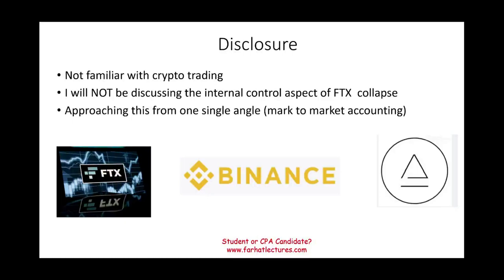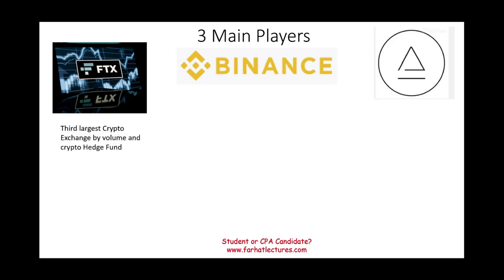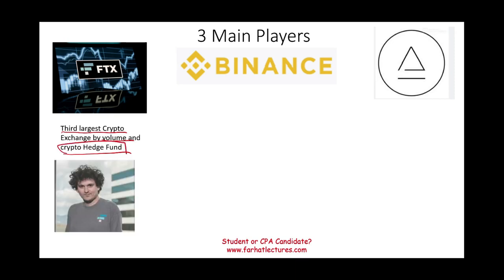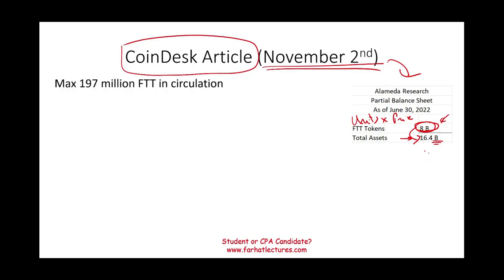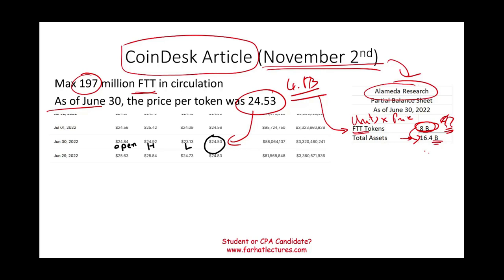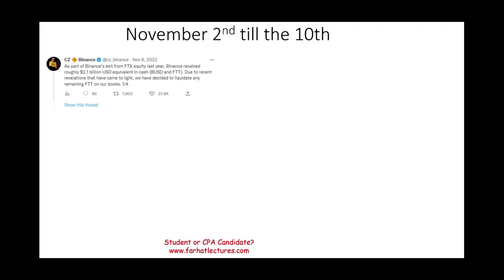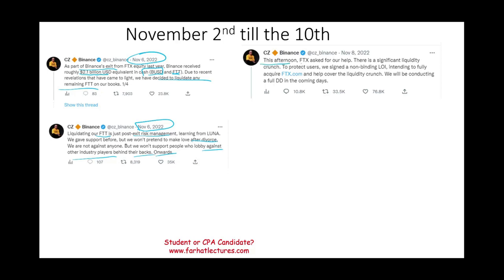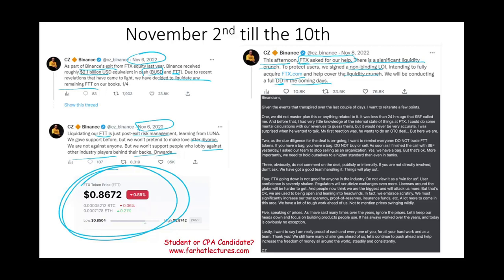FTX Collapse from Accounting Perspective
In this session, I discuss FTX collapse from an accounting perspective